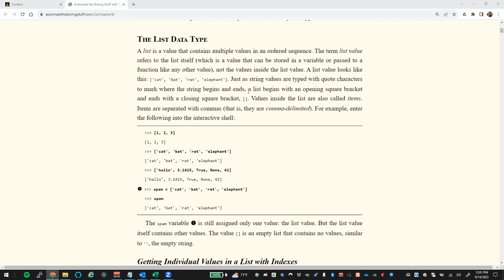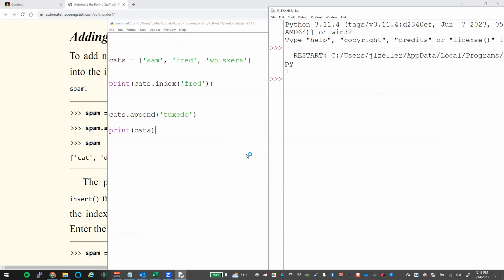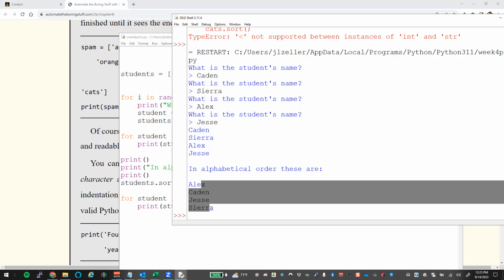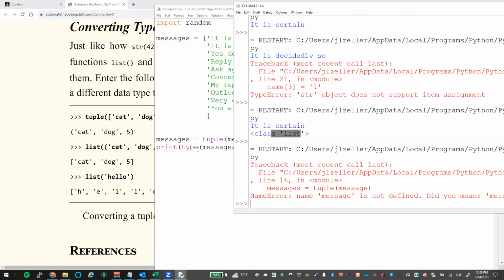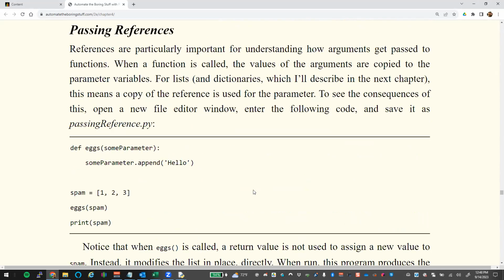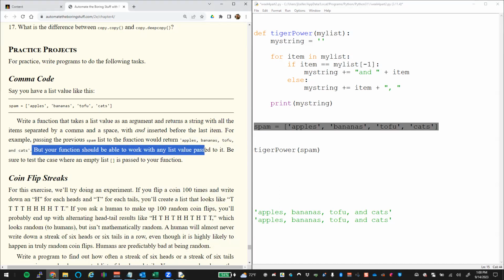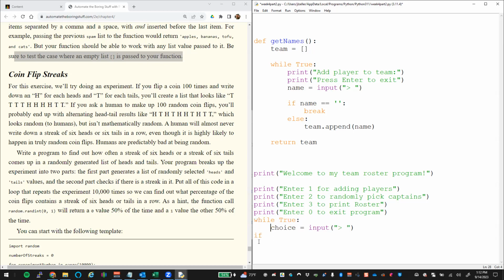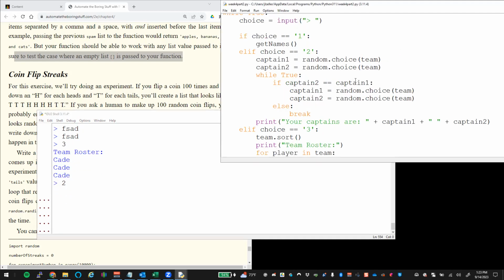INF360 - Lists - Part 2